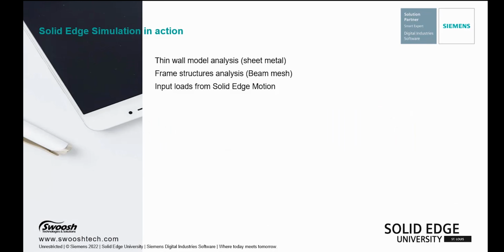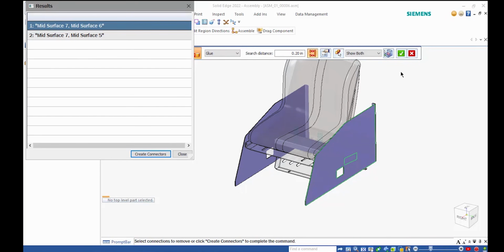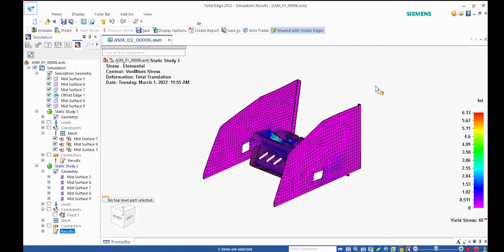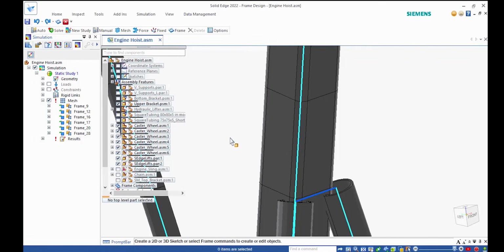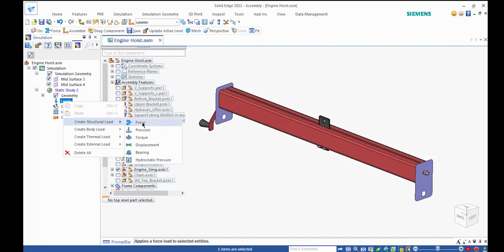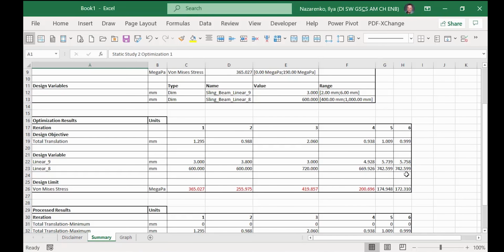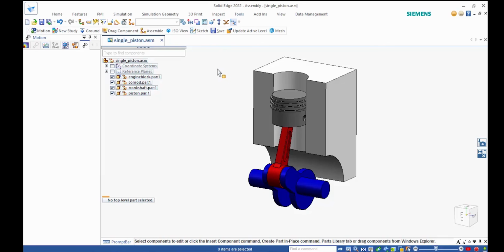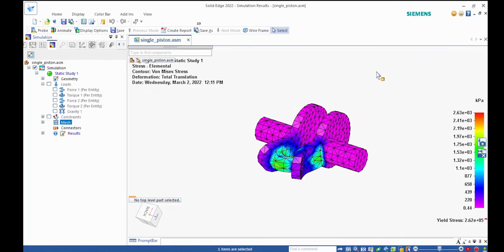Breakout Room: Simulation | Solid Edge University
Welcome to Solid Edge University! Watch Siemens expert Ilya Nazarenko as he covers Simulation.